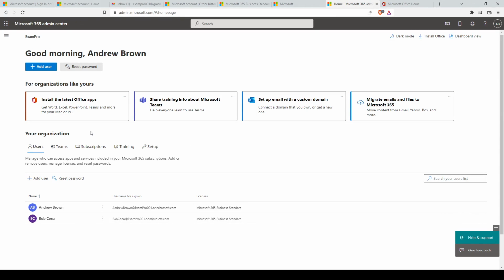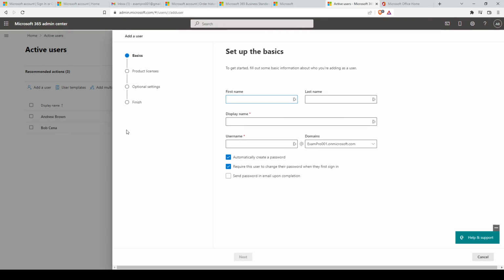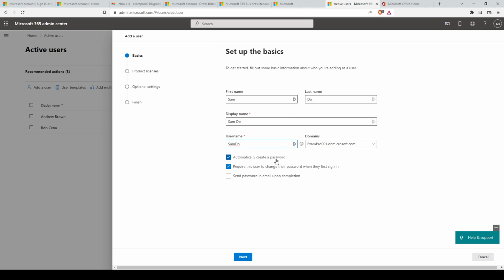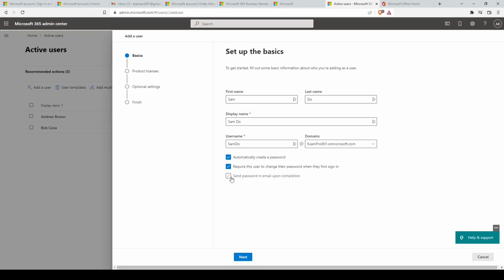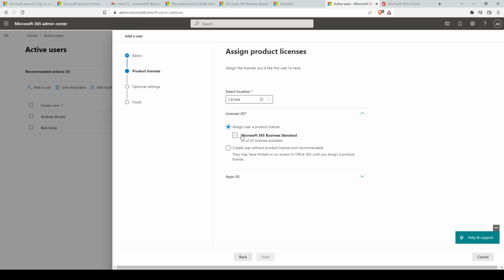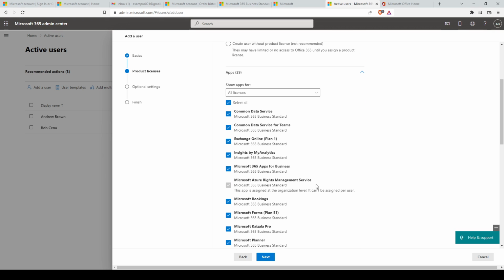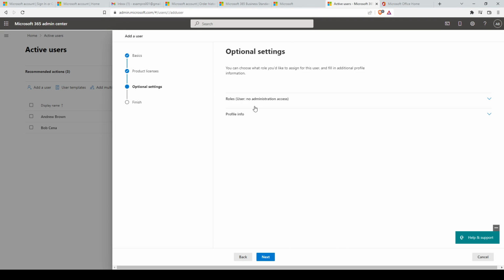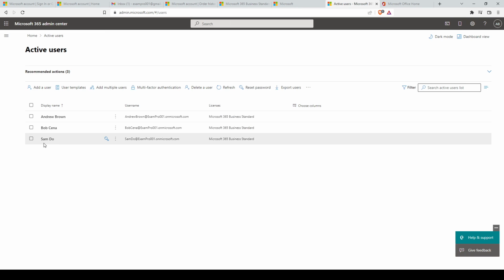MS 900 — Create New User in Microsoft 365 Admin Center